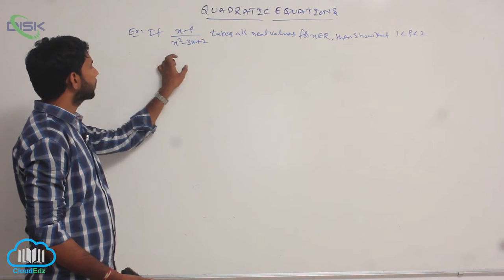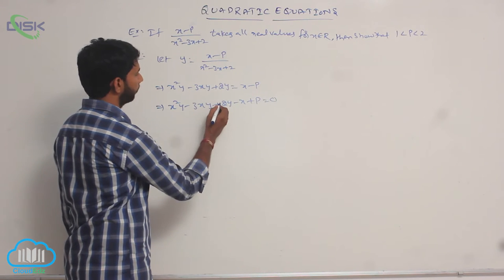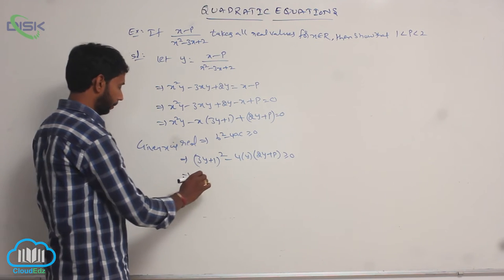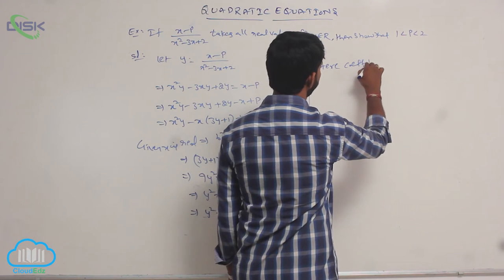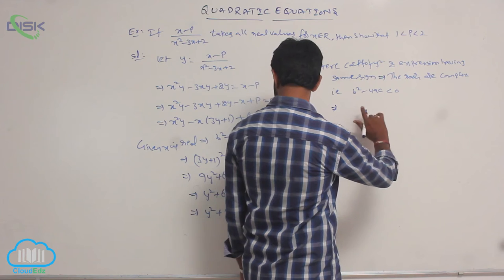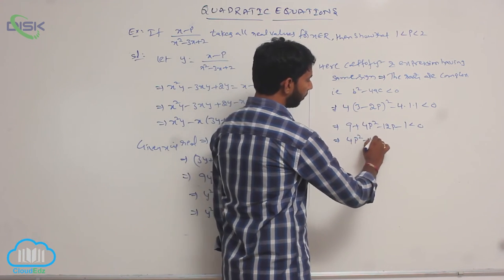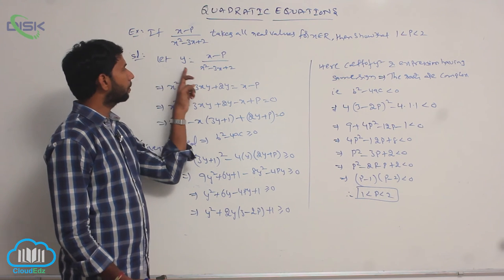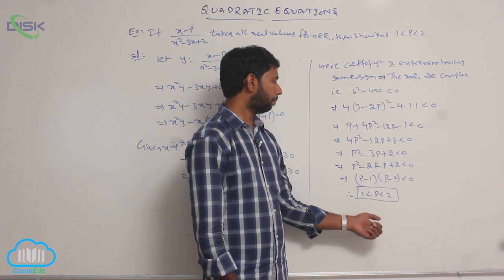Sign of quadratic expressions - change || All real values || Disk Telangana